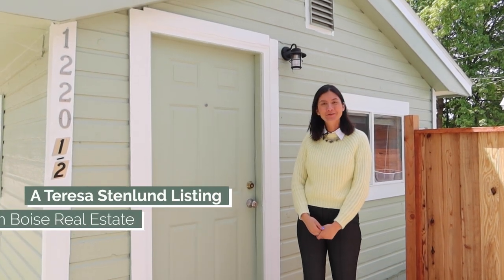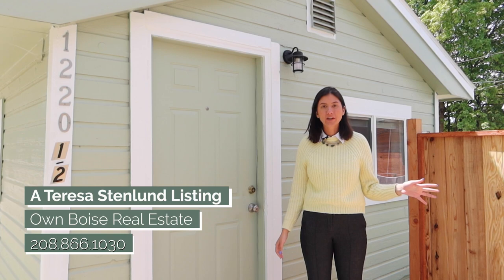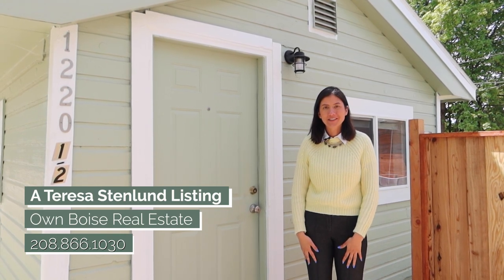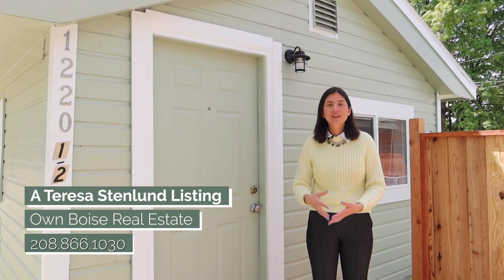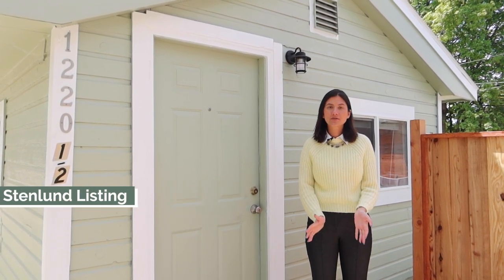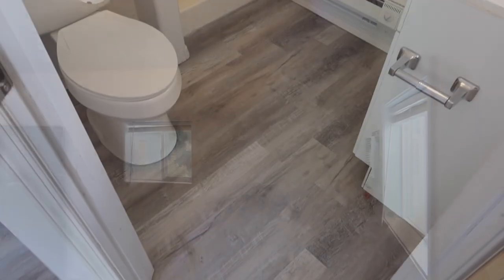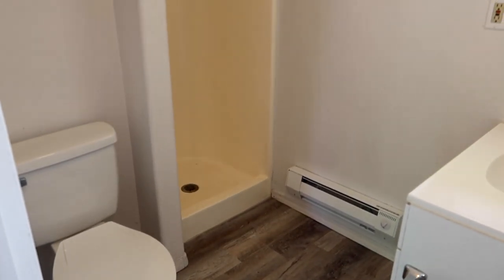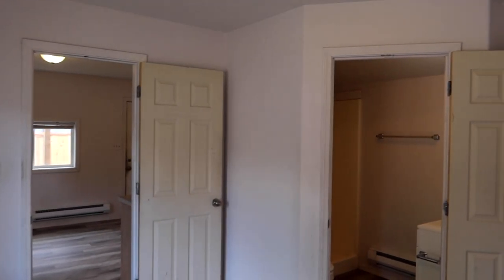Tour this adorable cottage duplex for sale! | 1220 & 1220 1/2 East Pine St. Caldwell, ID 83605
Welcome to your perfect investment opportunity in Caldwell with two separate private cottages on a large lot. New furnace, exterior paint & updated interior (Main Unit). New flooring, entryway, & exterior paint (Back Unit). Properties are fenced. Located in quiet a walkable neighborhood & provides ample parking. Near hospital, golf course, downtown, & the College of Idaho. This has great income potential!

📍 1220 & 1220 1/2 East Pine St. Caldwell, ID 83605

Main Unit - 2 Bed | 1 Bath | 600 sq. ft
Back Unit - 1 Bed | 1 Bath | 350 sq. ft

Know someone who would love to live or invest in the Caldwell area? Share this with them before it’s gone!

A Teresa Stenlund Listing
Own Boise Real Estate

Duplex for sale in Caldwell
Duplex for sale in Boise area
Investment opportunity in Boise area
Investment opportunity in Caldwell area
Caldwell Idaho homes for sale
Upgraded home in Caldwell
Boise homes for sale
Boise realtor
Boise relocation specialist
Boise Real Estate
Caldwell Real Estate
Move to Idaho
Homes for Sale
Caldwell homes
Homes for Sale in Caldwell
Beautiful home
Caldwell home coming soon
Coming soon in Caldwell
Two-story home for sale